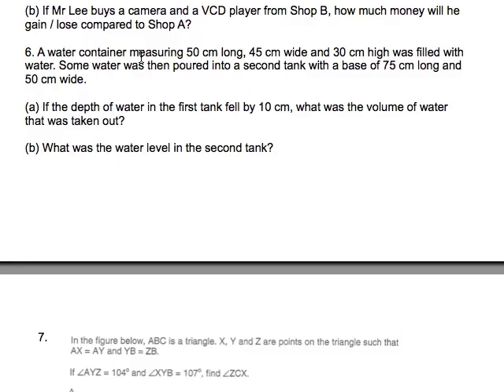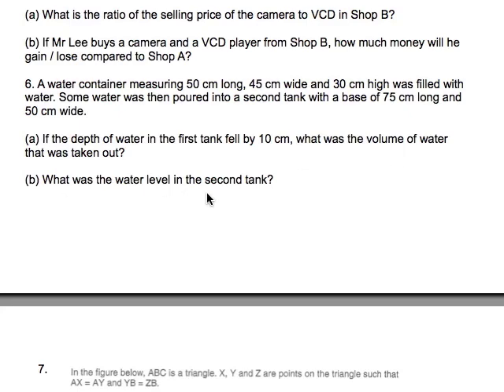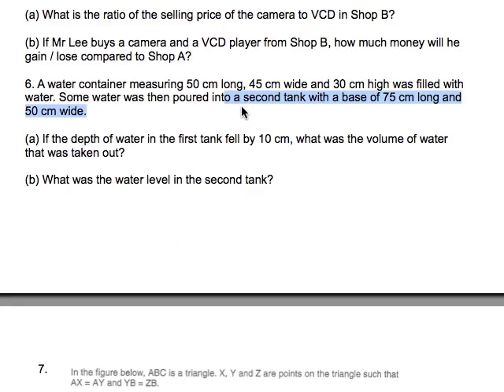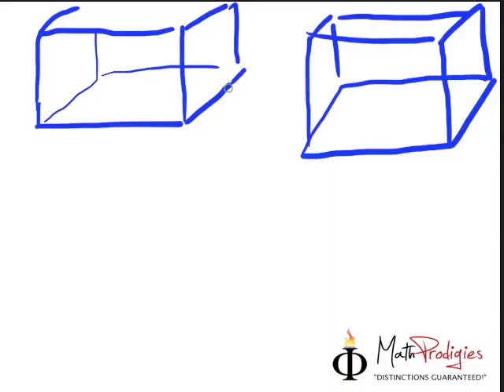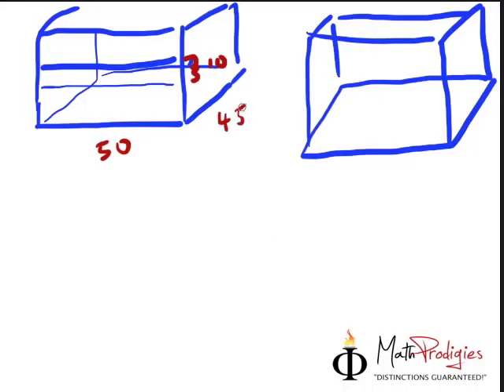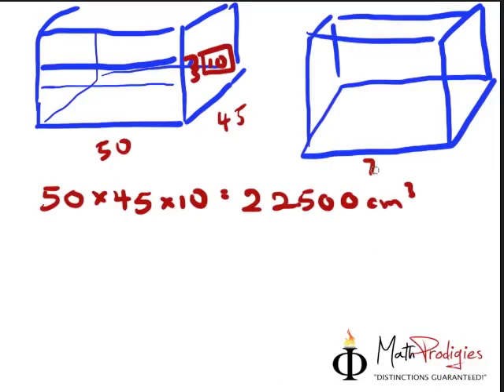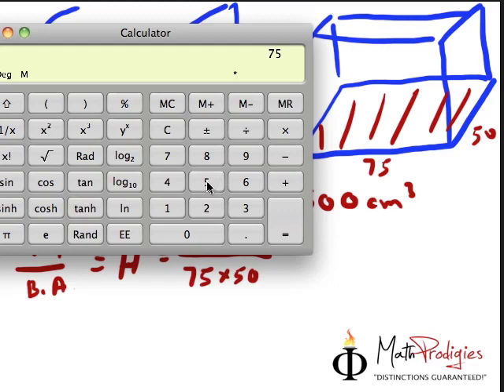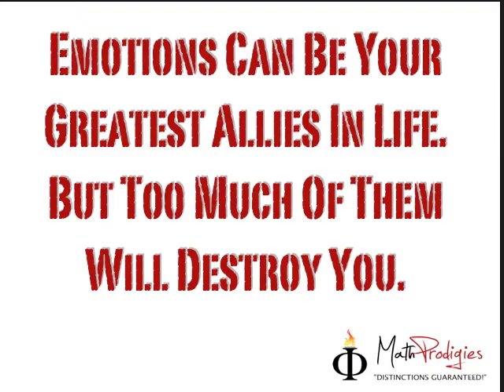80. Primary 6 Math PSLE Questions